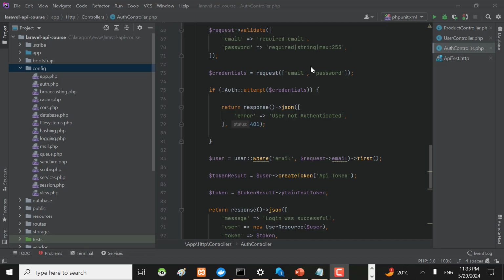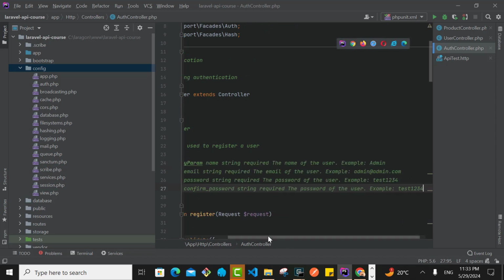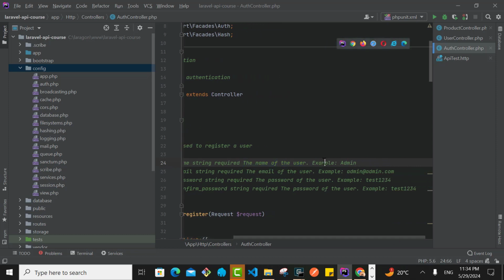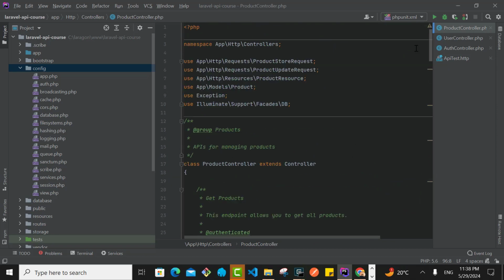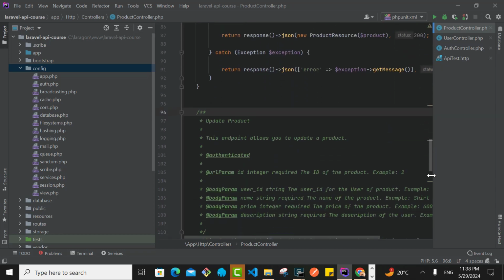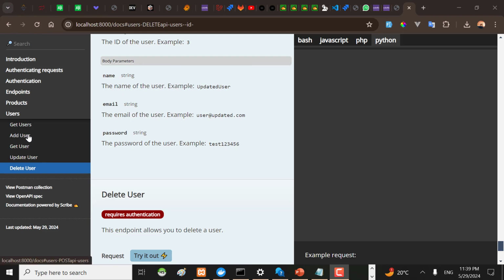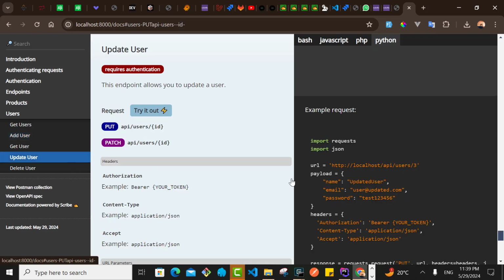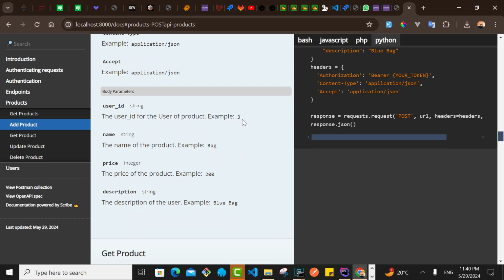BUILDING LARAVEL REST APIs FOR BEGINNERS - MODULE 6 - LESSON 6 : BODY PARAMETERS